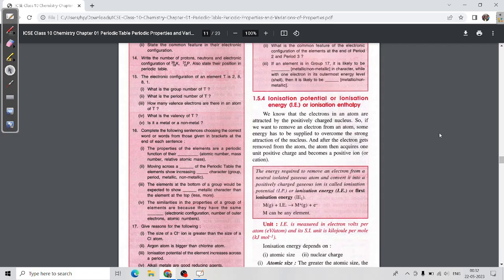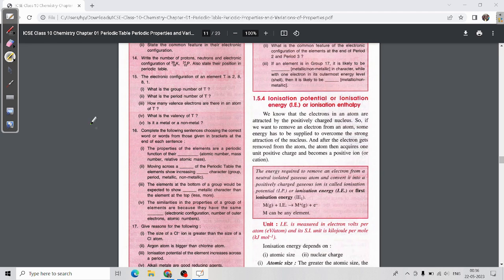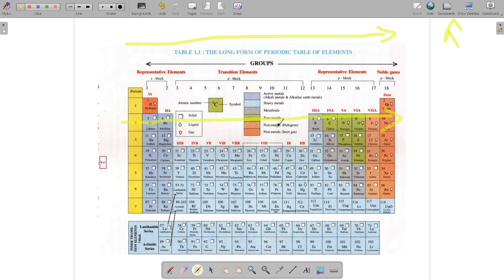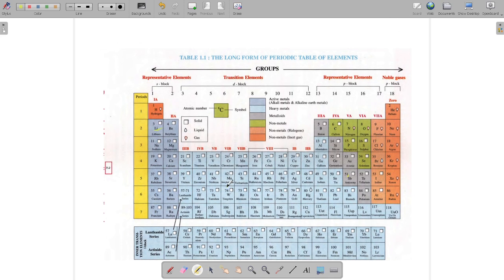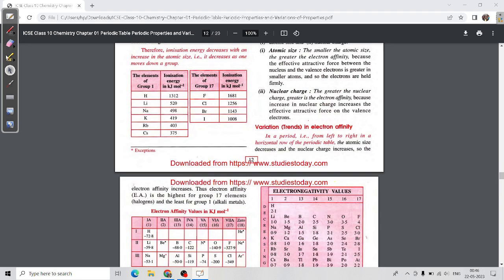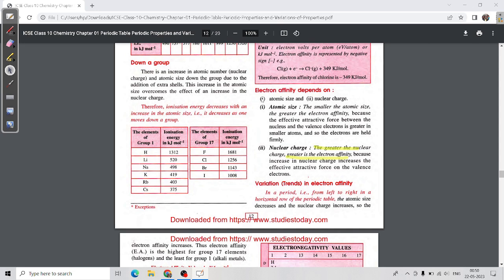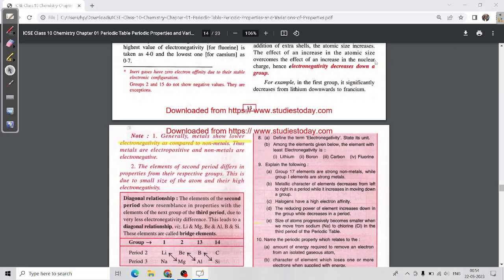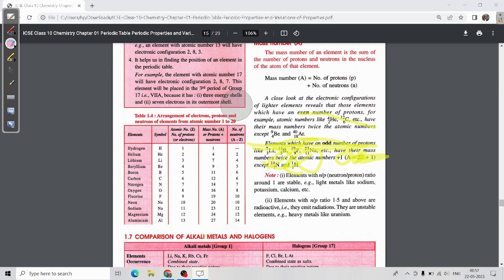Chp-1 periodic table part 2 class 10 icse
First To Be is a channel dedicated to providing consistent content from the field of Science, Mathematics . Each video is meticulously researched and presented in a clear and concise manner making complex concepts understandable and relatable for all viewers. First To Be takes pride in offering quality content that not only imparts knowledge but also which is absolstimulates critical thinking and encourages curiosity among its viewers absolutely free.